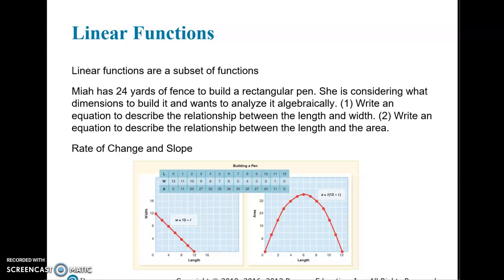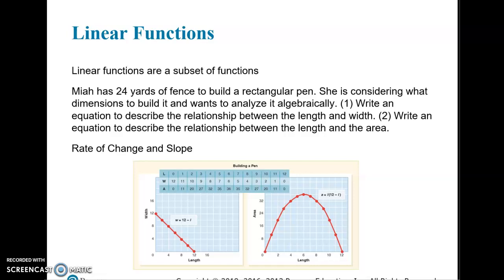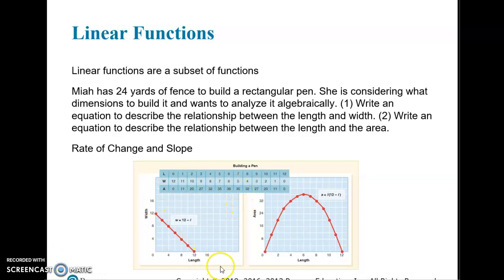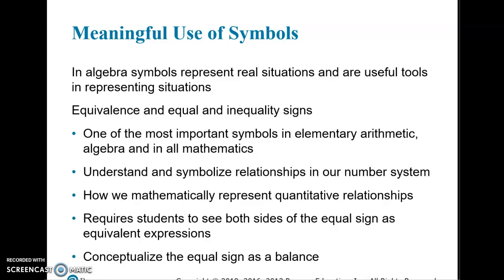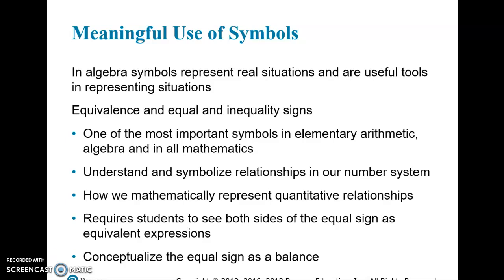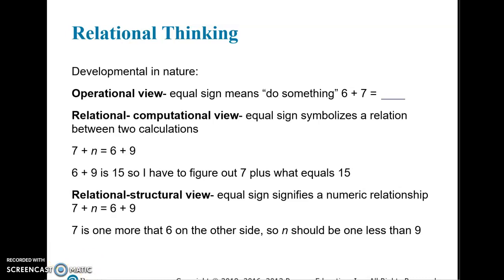Chapter 13 part 3